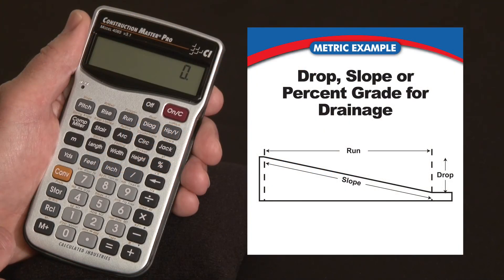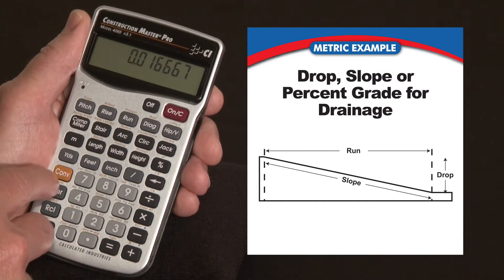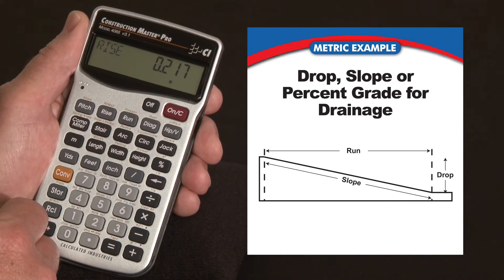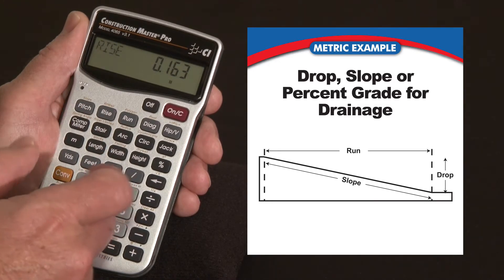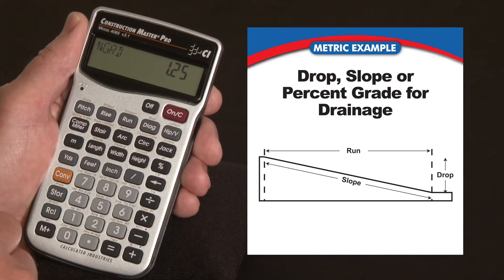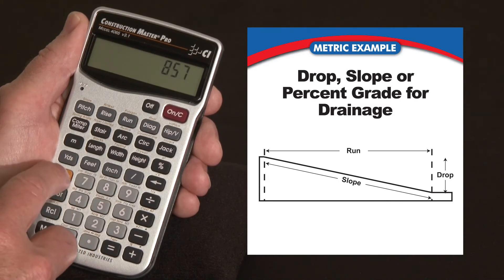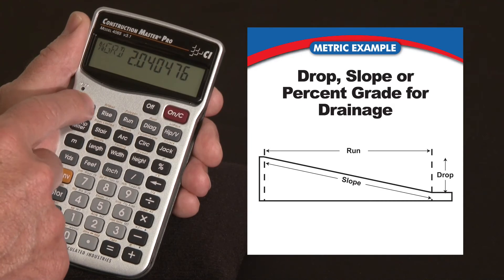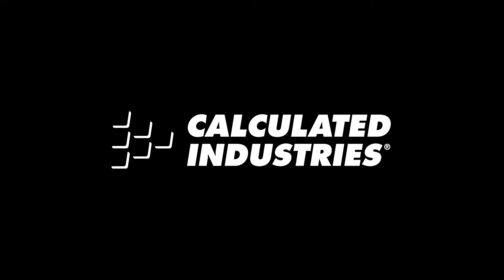How to do Drop or Slope Calculations in Metric | Construction Master Pro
See how the Construction Master Pro metric contractor calculator's built-in right triangle solution keys let you quickly and accurately calculate the drop or fall or slope of any lot, pad, roof or drain pipe. If it's got a slant to it you can calculate the rise or fall in degrees, slope ratio, % grade or inches per foot. This quick demo briefly shows how to use this metric construction math power tool to do all your design, estimating and jobsite calculations far more quickly, simply and accurately to improve your productivity and profitability.